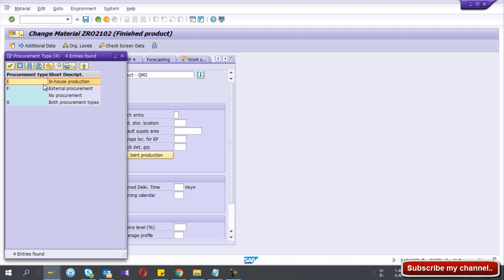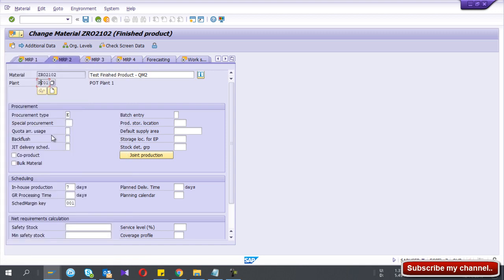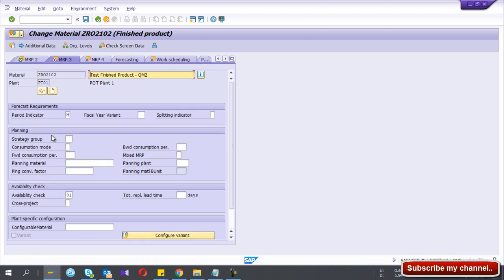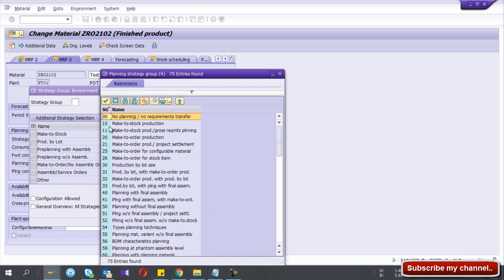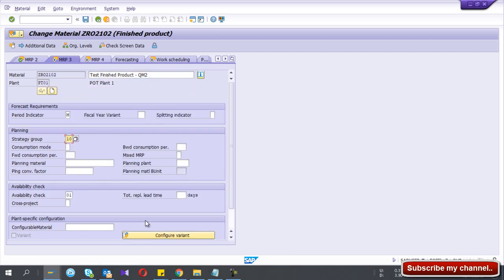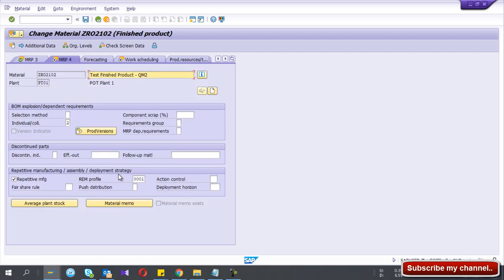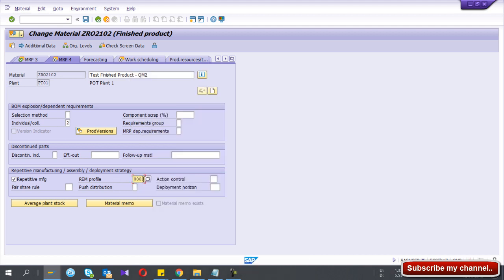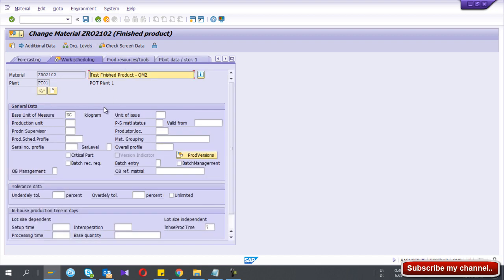How to create finish good material master for repetitive manufacturing in SAP PP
This video describes settings required in master data which relevant to repetitive manufacturing(REM). Mostly we use REM if we do manufacturing using a production line and scenario is not much complex.

Eg - Soap Manufacturing
     LPG filling cycles

In this video, will cover below master data.

  * Material Master (MM01)

In Material master few additional settings needs to be done.